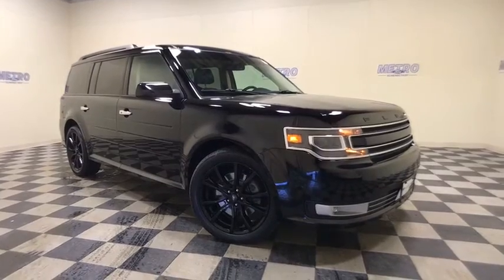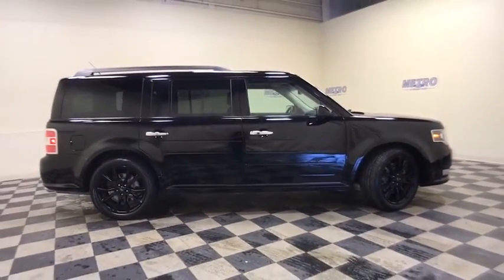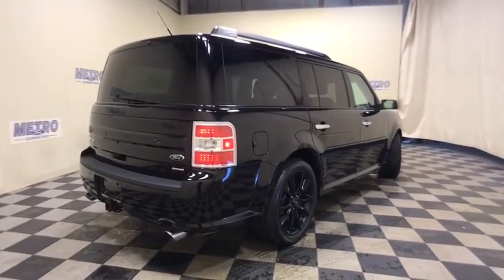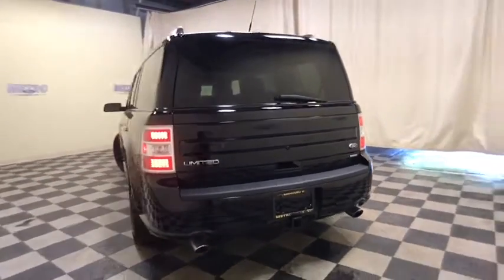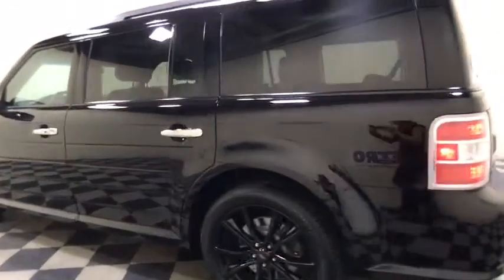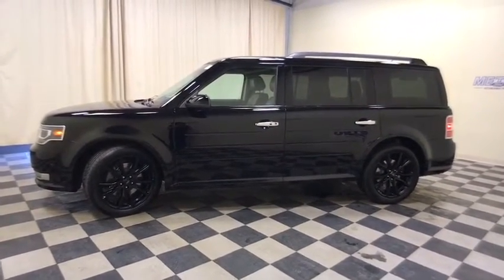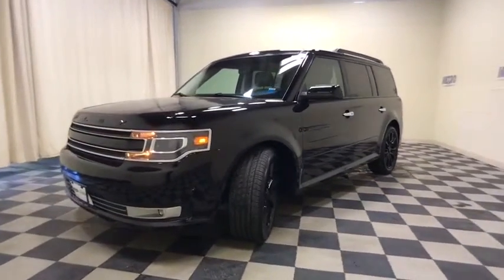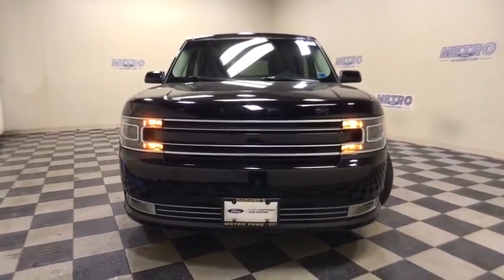2017 Ford Flex Schenectady, Albany, Clifton Park, Saratoga, Amsterdam, NY P72900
Shadow Black Used 2017 Ford Flex available in Schenectady, New York at Metro Ford. Servicing the Albany, Clifton Park, Saratoga, Amsterdam, NY area.

Metro Ford
3601 State St

**FORD CERTIFIED**, **1 OWNER CARFAX**, **CLEAN CARFAX**, **LEATHER SEATS**, **SUNROOF/MOONROOF**, **NAVIGATION SYSTEM**, **THIRD ROW SEATING**, **BLUETOOTH**, **BACKUP CAMERA**, **ALLOY WHEELS**, **APPLE CARPLAY/ANDROID AUTO**, **PREMIUM SOUND SYSTEM**, **ADAPTIVE CRUISE CONTROL**, **AUTOMATIC EMERGENCY BRAKING**, **BRAKE ASSIST**, **STABILITY CONTROL**, **COOLED SEATS**, **HEATED SEATS**, **HEATED STEERING WHEEL**, **KEYLESS START**, **LANE DEPARTURE WARNING**, **BLIND SPOT MONITOR**, AWD, 10-Way Power Heated Cooled Driver/Passenger Seat, 1st & 2nd Row Floor Mats, 1-Touch PowerFold & Tumble 3rd Row Fold Flat Bench, Active Park Assist, Adaptive Cruise Control w/Collision Warning, Appearance Package, Equipment Group 303A, Heated Steering Wheel, Leather-Trimmed Bucket Seats w/Perforated Inserts, Leather-Wrapped Steering Wheel, Navigation System, Power Tilt & Telescopic Steering Column, Shadow Black Painted Grille Center Bar, Shadow Black Painted Roof, Shadow Black Sideview Exterior Mirror Caps, Unique Finish Door Trim Appliques, Unique Finish Instrument Panel, Wheels: 20 Painted High Gloss Black.br2017 Ford Flex LimitedbrFord Certified Pre-Owned Details:brbr  * Warranty Deductible: $100br  * Vehicle Historybr  * Limited Warranty: 12 Month/12,000 Mile (whichever comes first) after new car warranty expires or from certified purchase datebr  * Includes Rental Car and Trip Interruption Reimbursementbr  * Roadside Assistancebr  * 172 Point Inspectionbr  * Powertrain Limited Warranty: 84 Month/100,000 Mile (whichever comes first) from original in-service datebr  * Transferable WarrantybrbrbrCARFAX One-Owner. Clean CARFAX.